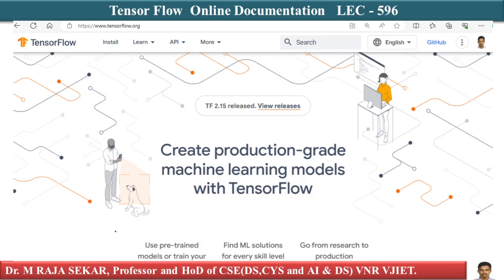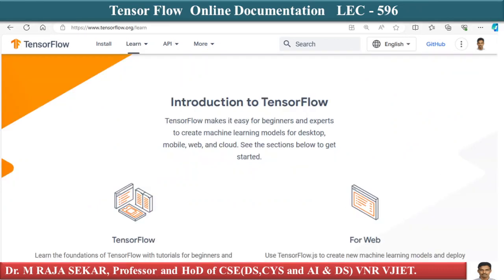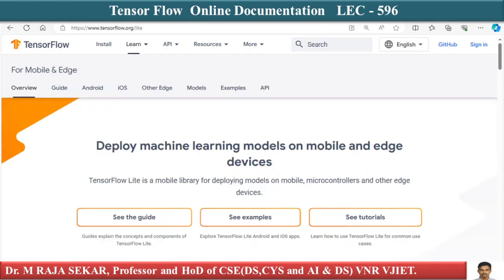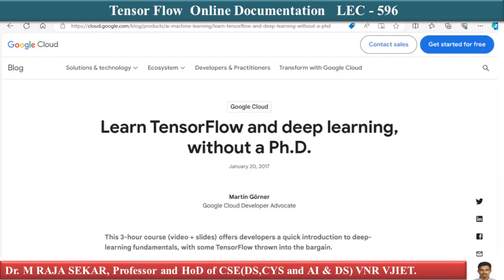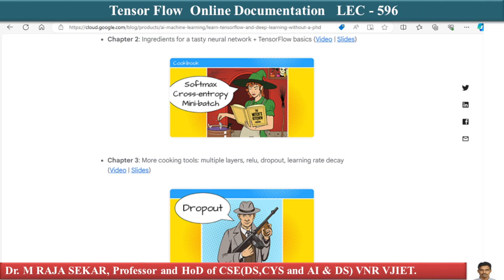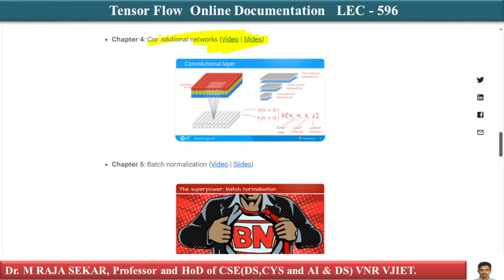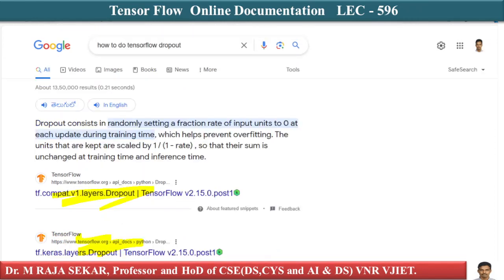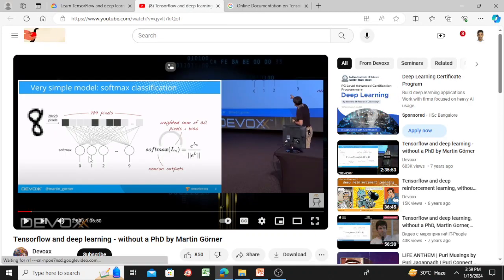Tensor Flow Online Documentation LEC 596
Tensor Flow Online Documentation